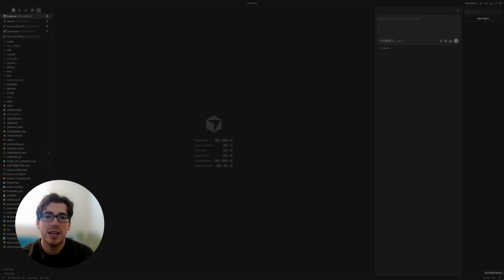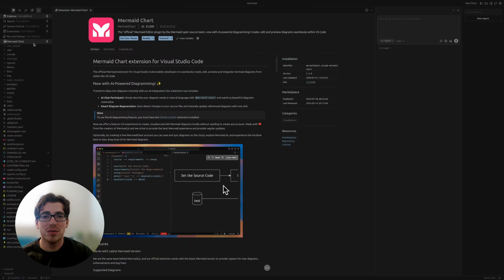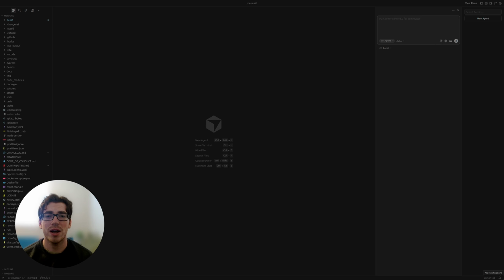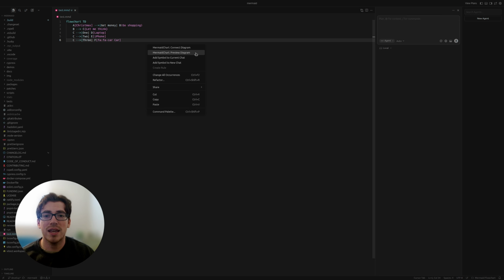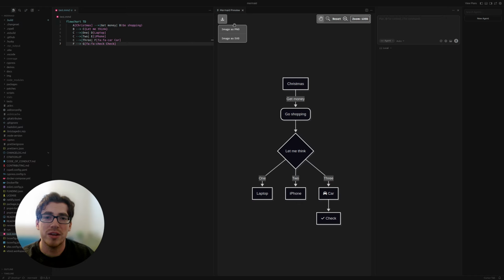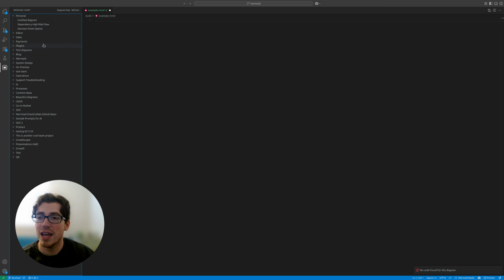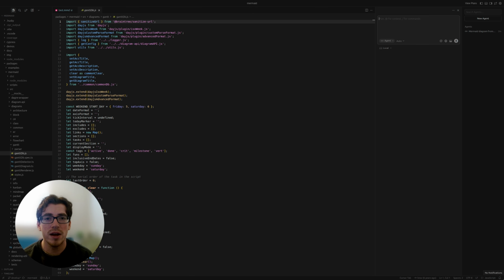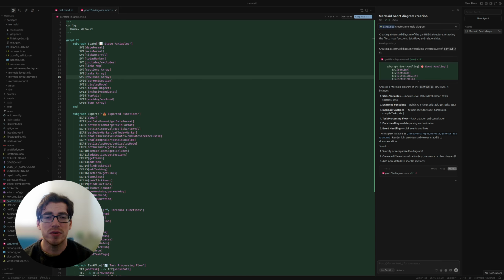One Plugin, Three Editors: Create Mermaid Diagrams in Cursor, Windsurf, & Google's Antigravity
Create Mermaid diagrams seamlessly in Cursor, Windsurf, and Google's Antigravity (which all support the same extension system as VS Code).

This tutorial walks through the installation of the Mermaid plugin, diagram previewing, and how to sync with a Mermaid account for smoother workflows.

Chapters:
00:00 – Intro to Mermaid Plugin
00:39 – Setting up Mermaid in Cursor, Windsurf, and Antigravity
01:12 – Using Mermaid Diagrams in Cursor (Demo)
02:14 – AI Diagram Generation in Cursor (Demo)
03:22 – Conclusion

🧜‍♀️ Built on Mermaid JS – the open-source diagramming tool loved by devs everywhere.